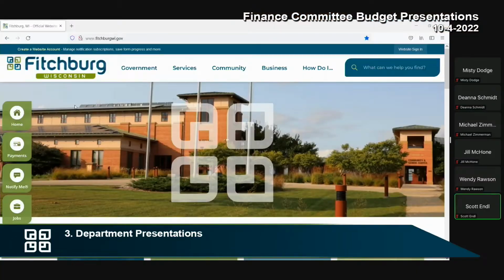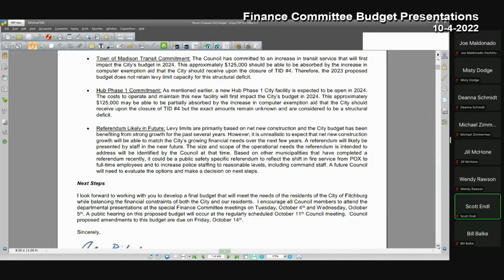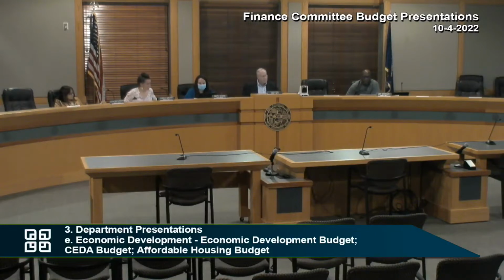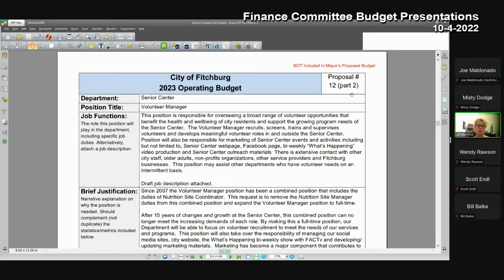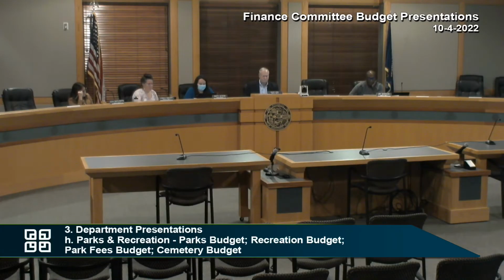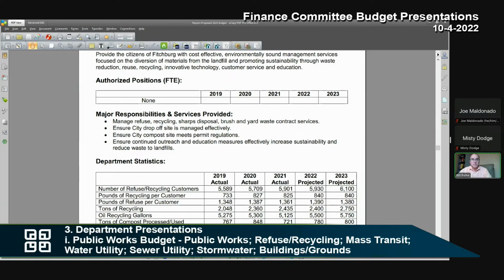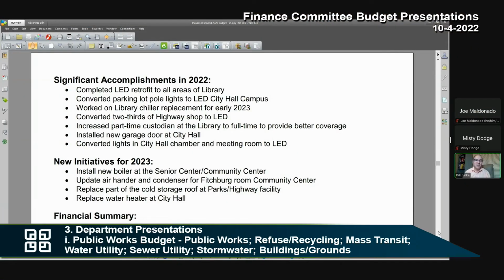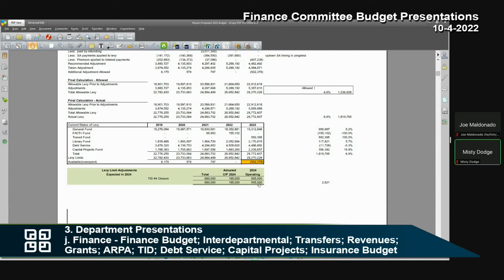Fitchburg, WI Finance Committee: Budget Presentations 10-4-22